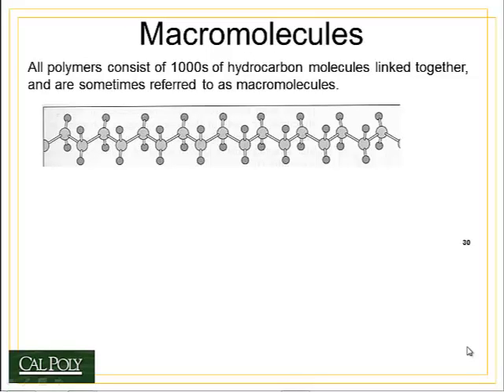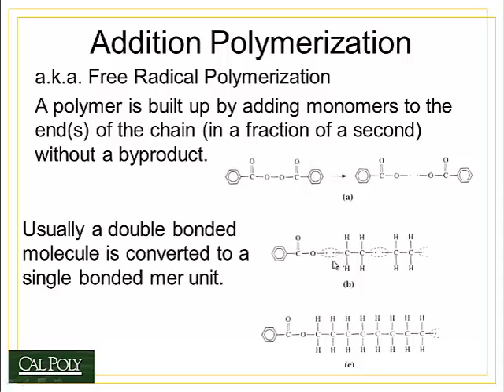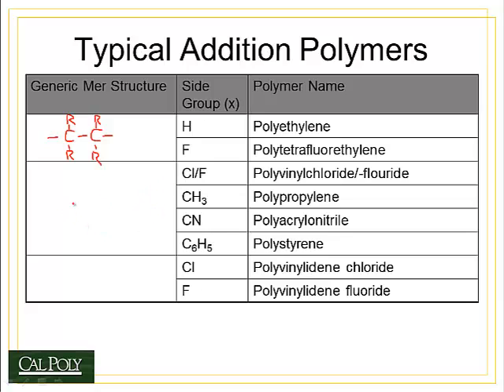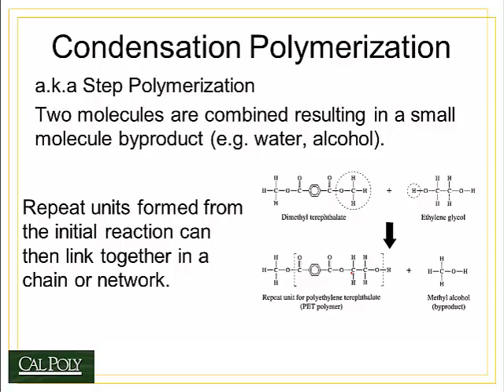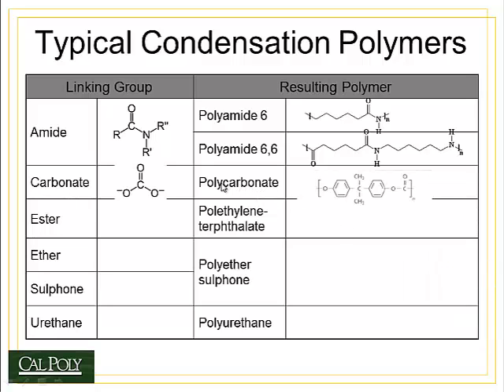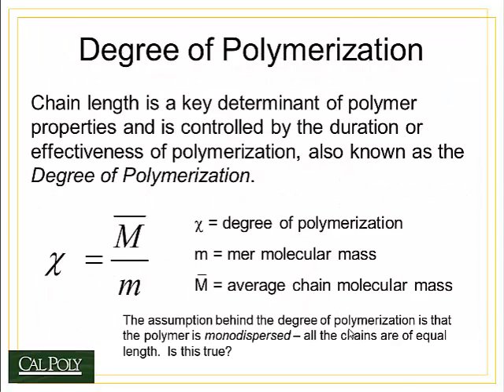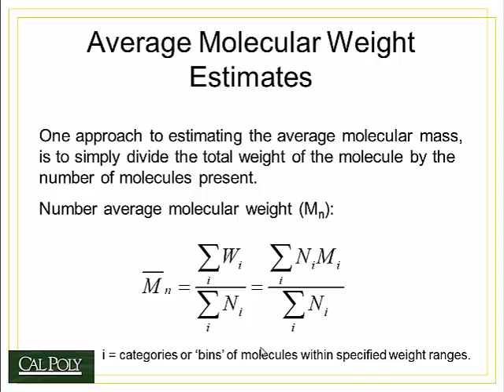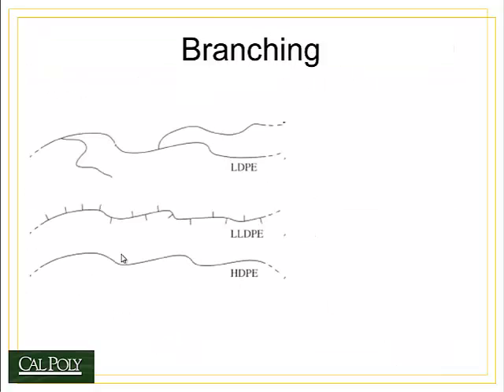Topic 1 Molecular Structures Part 1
Mer structures, molecular weight and polydispersity